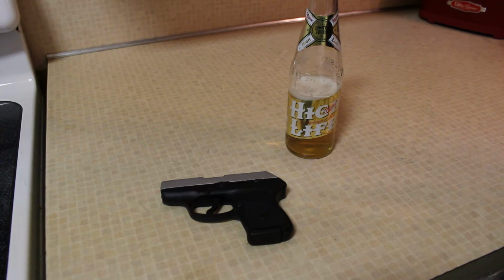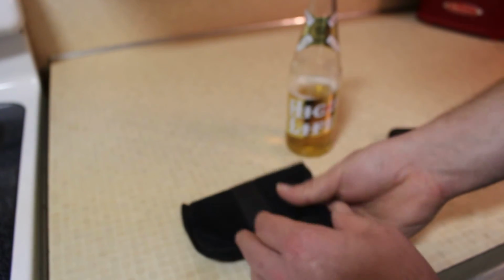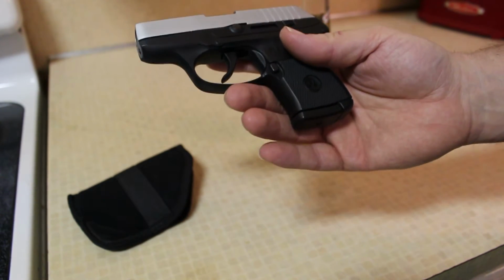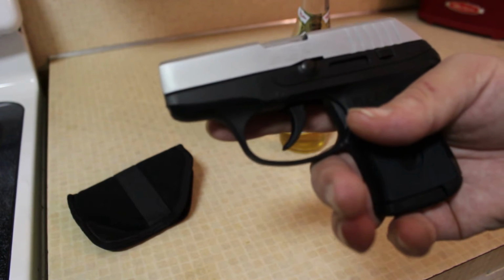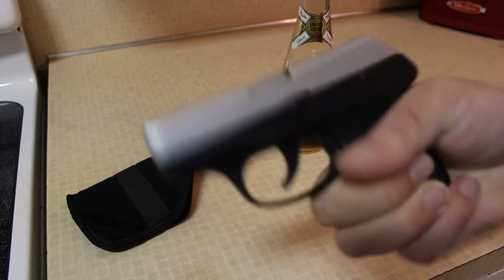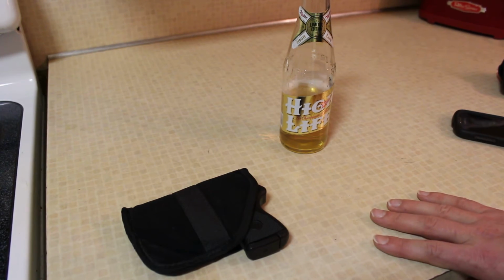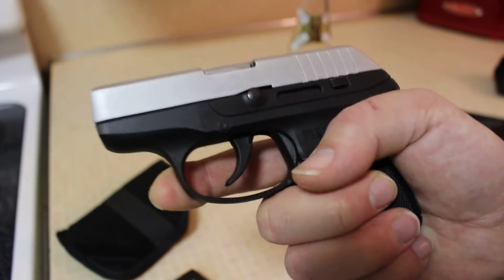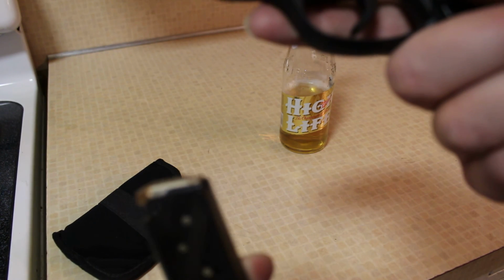Ruger LCP 380 Review / Discussion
SGT BLACK shows you the Ruger LCP 380 and discusses the pros and cons of carrying it.